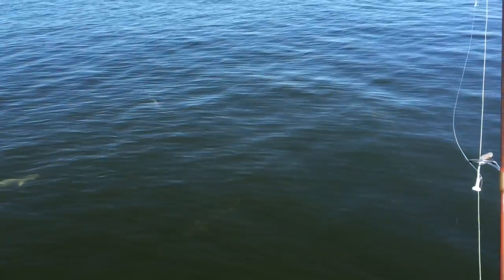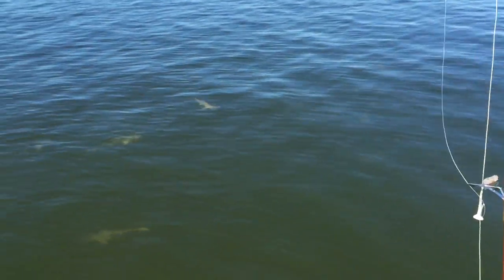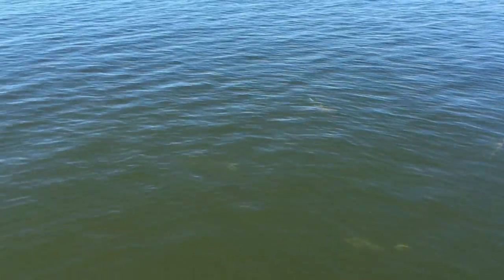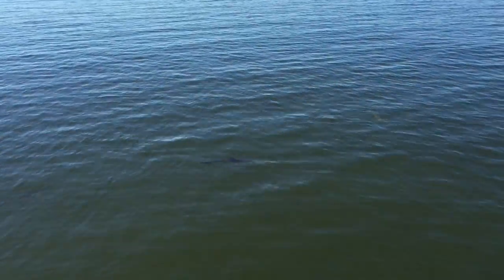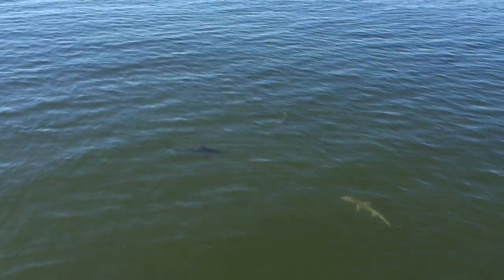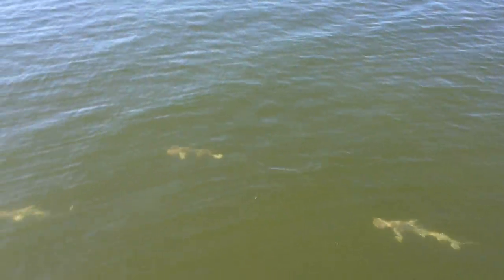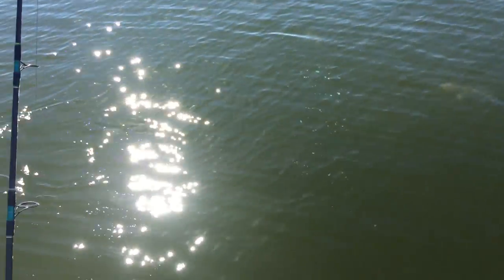Sharks Galore just Swimming Along - Dont Fall in!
Sharks just swimming gracefully along!  Good times for Cobia, Jack Crevalle, Shark, Permit, Pompano